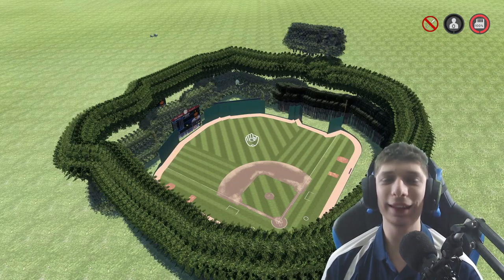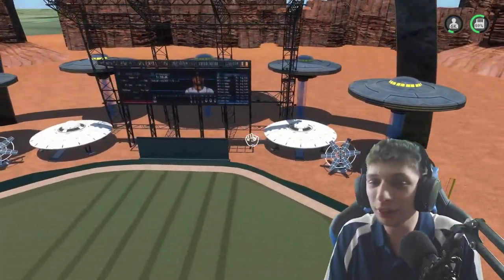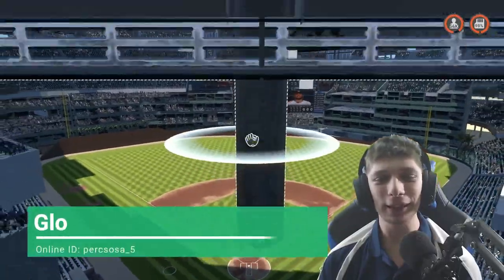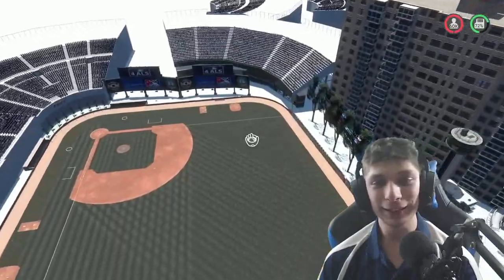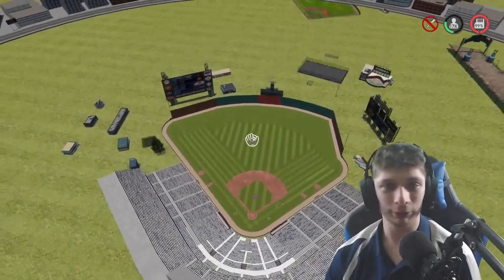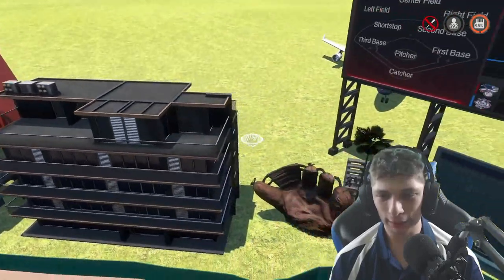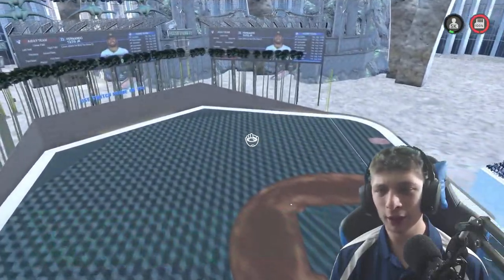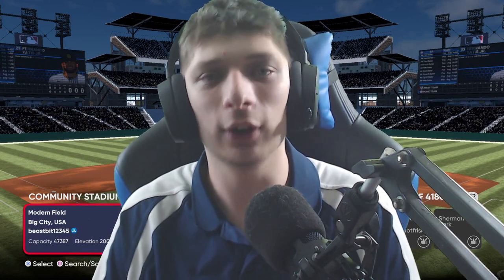WEIRD Stadiums In The Stadium Creator Vault On MLB The Show 21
Today we take a look at a few of the WEIRD stadiums from the stadium creator vault! Enjoy the video.

Excited for a new start on the channel and hope to see this new content work!

PREORDER MERCH NOW! LIMITED TIME ONLY MERCH ONLY 3 SIZES 13 TOTAL AVAIABLE BUY WHILE YOU CAN TO GET IT BY CHRISTMAS!!

Want cheap and reliable server/web hosting? Use CynderHost!

-=Socials=-
Second Channel: @Discord After Dark
Other Channel:  @Conjuring Nightmares